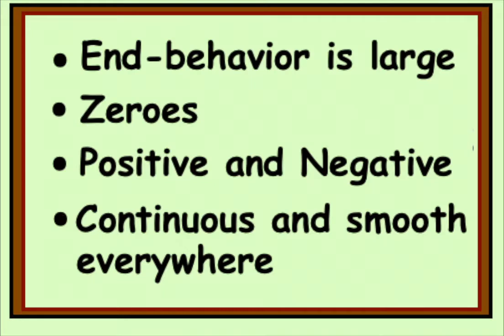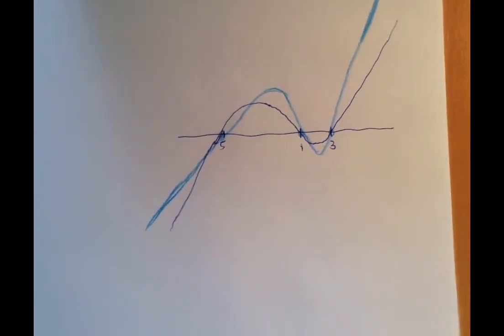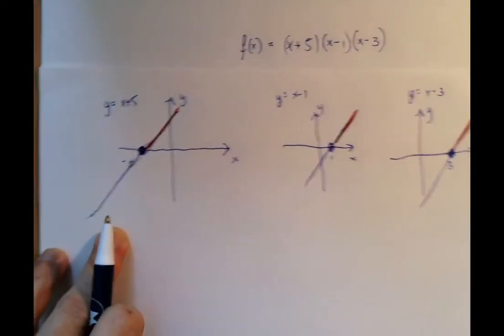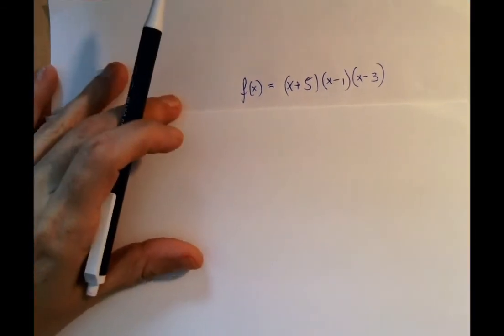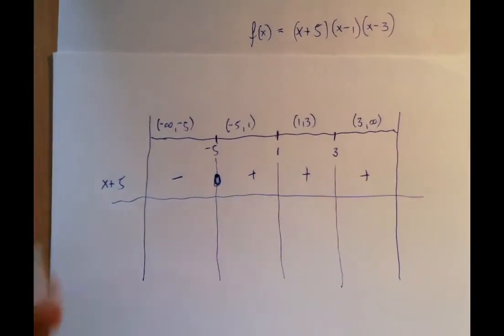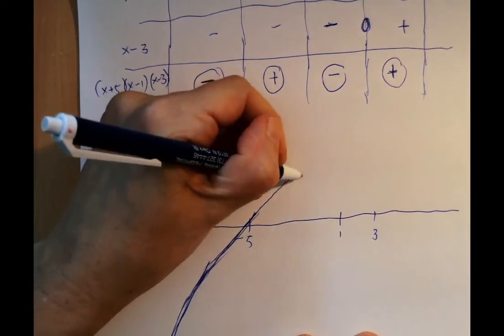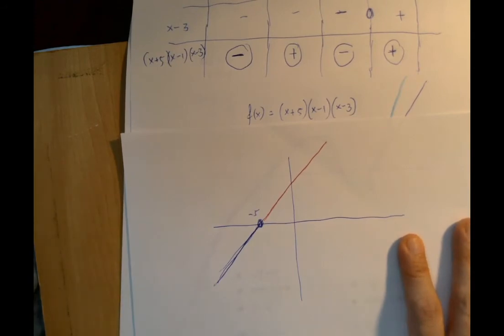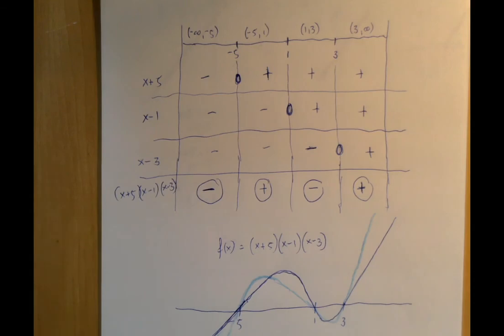Graphing Factored Polynomials - Part 1